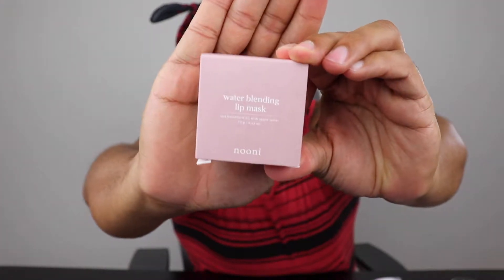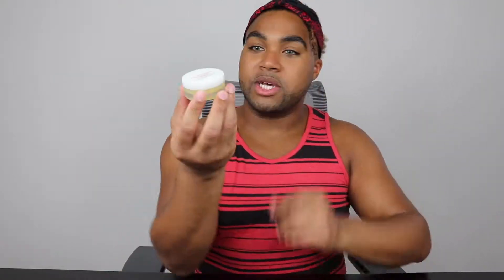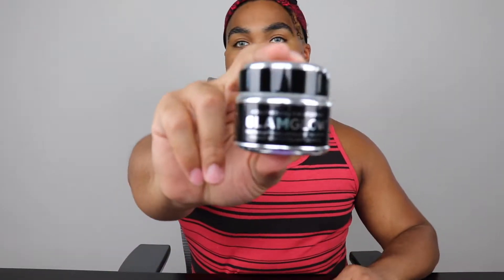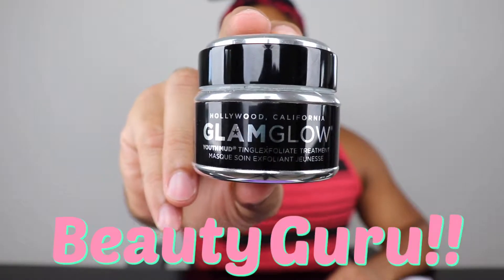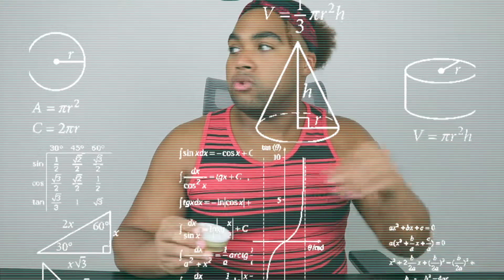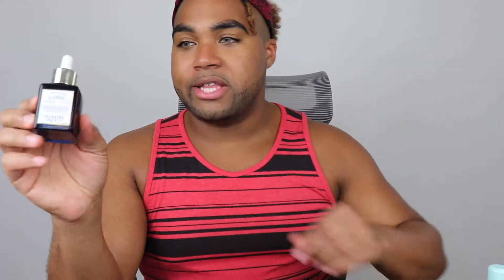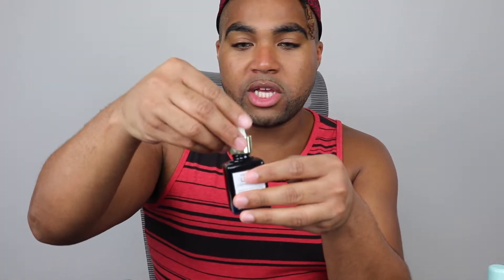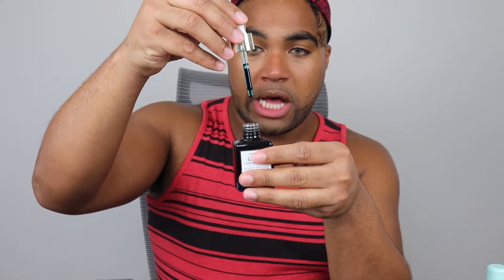Skin Care Routine (Giving my skin some love)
Hi Humans!

What can I say you guys? I love skin care! For me, even if this doesn’t get a lot of views I truly enjoy taking care of my skin and sharing it for the camera. There are a few reasons why. I like sharing information and health when it comes to beauty products, because lets be honest…they are also healthcare products too. I love getting feedback on what I’m using for my skin. Like I said in the video. Ill try anything once. And its a fun way to play around. Big props to fun!
I have had some big No-No’s when it comes to skincare products, so it would be cool if you let me know if something like a “Products I Dislike” video would interest you. Anyway Im done rambling!

Please Like/Share/Comment if you enjoyed the video or if you think my random silliness can bring a smile to someone.

Nooni Lip Mask

GlamGlow Youthmud

Witch Hazel

Missha Essence

Luna Sleeping Oil

Booze and Reviews